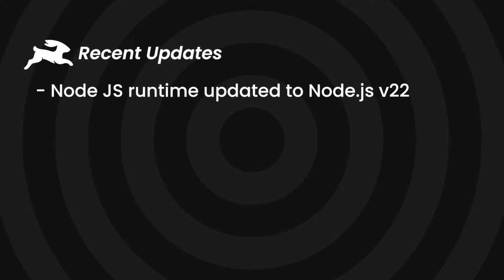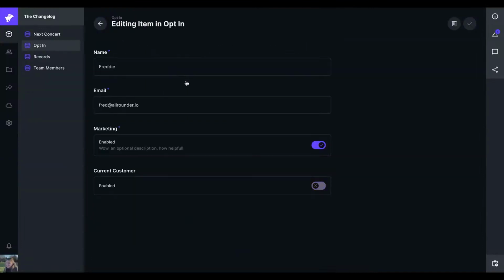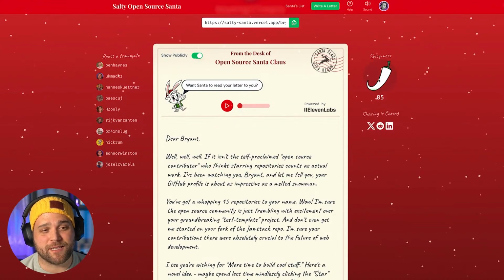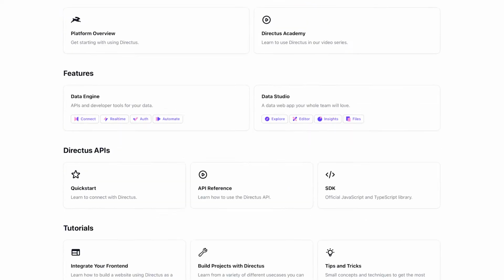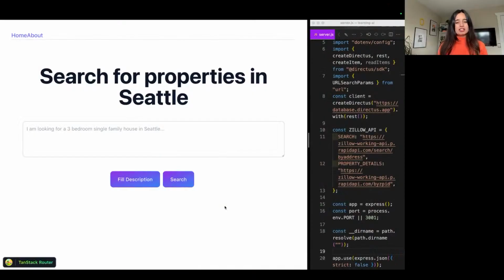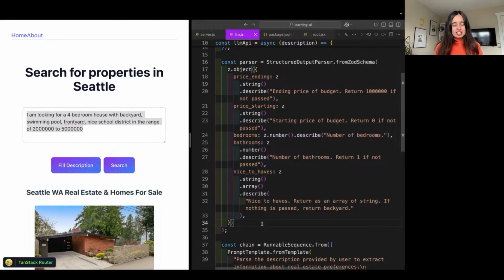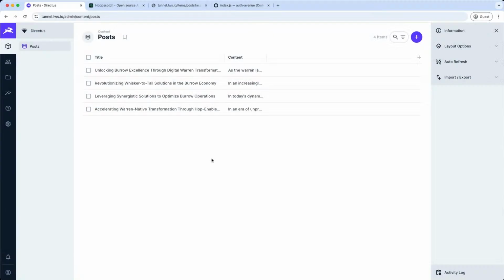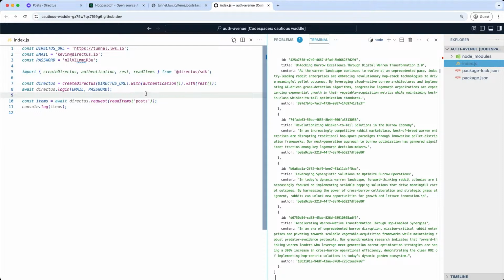Changelog 6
Directus is an Open-Source Headless CMS & API for Managing Custom Databases